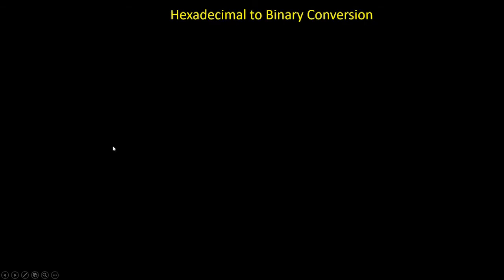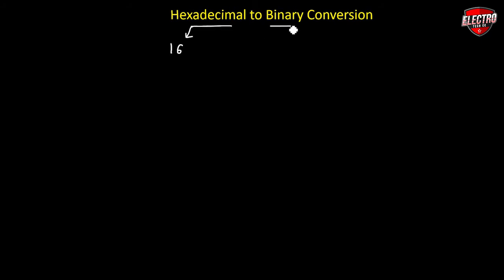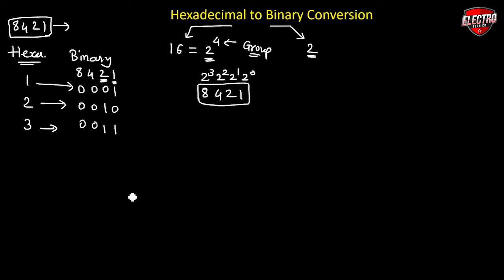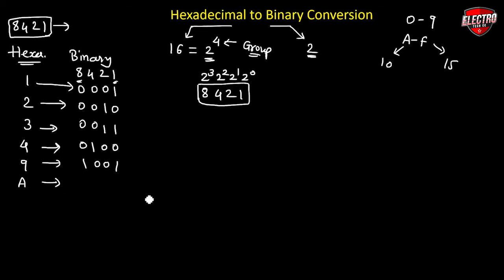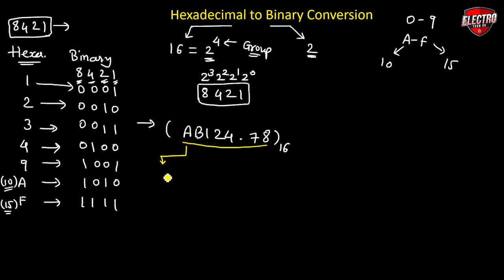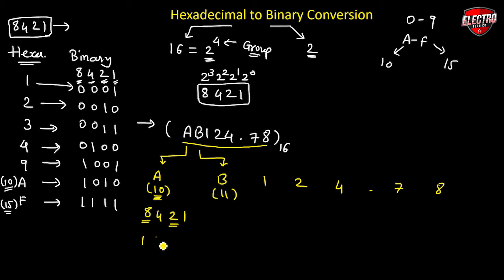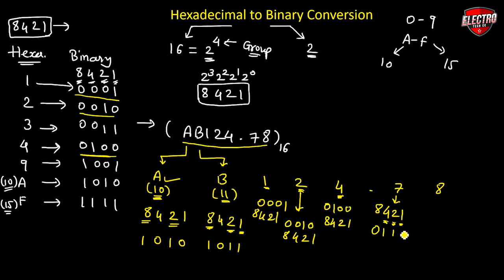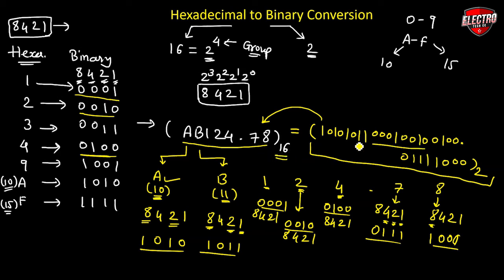Number Conversion: Hexadecimal to Binary || Digital Electronics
In this video you will learn about how to convert Hexadecimal number into Binary number.